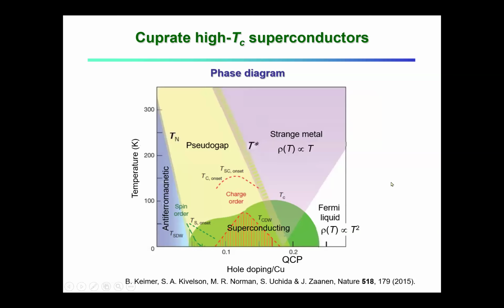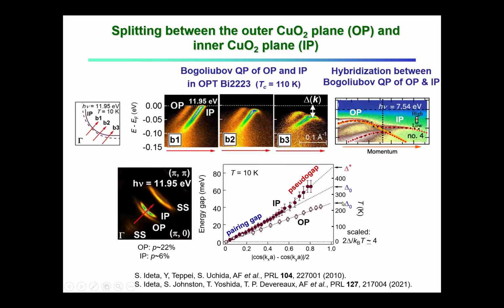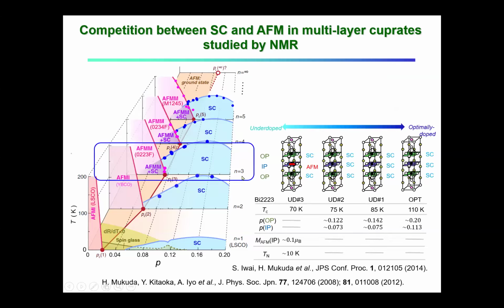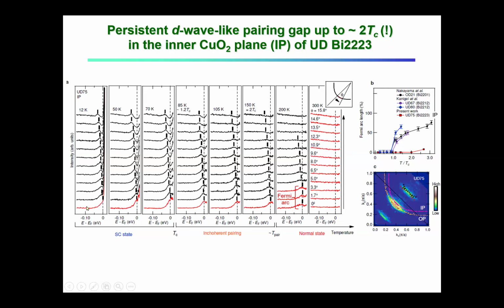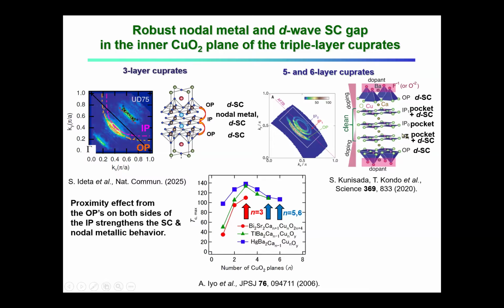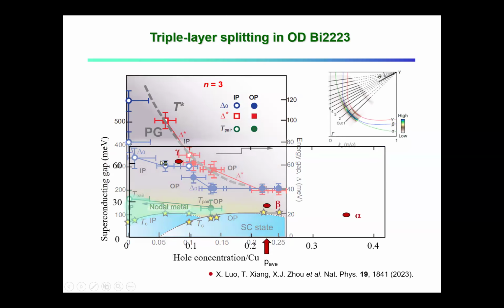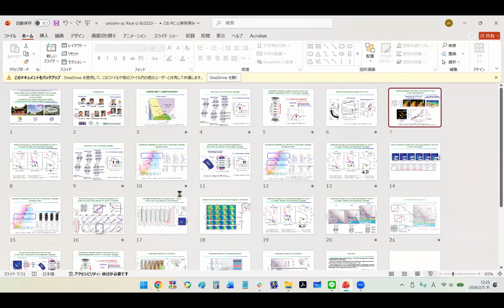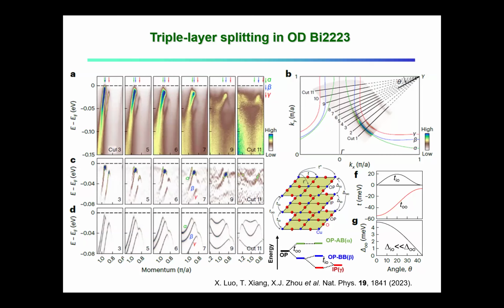eQMA/FUSV: Atsushi Fujimori: Nodal metallic states versus AFM hole pockets in multilayer cuprates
Wednesday, Feb./04/2026, 9:00 PM to 9:30 PM (Houston)
Speaker: Atsushi Fujimori
Institution: University Tokyo

Title: Nodal metallic states versus antiferromagnetic hole pockets in multilayer cuprates